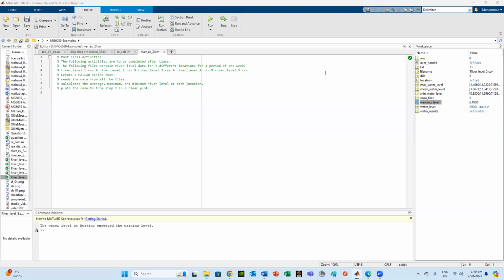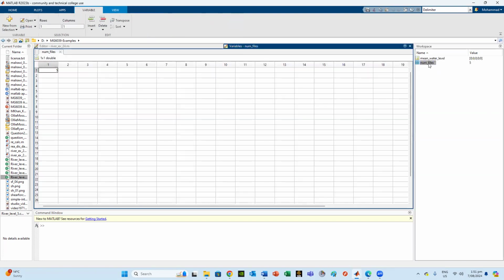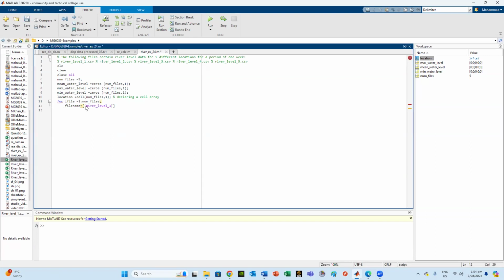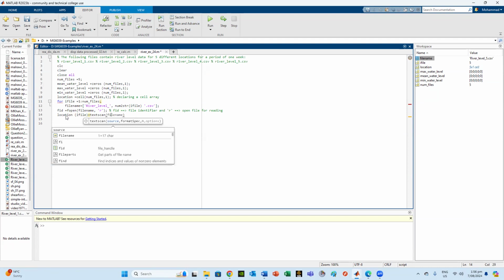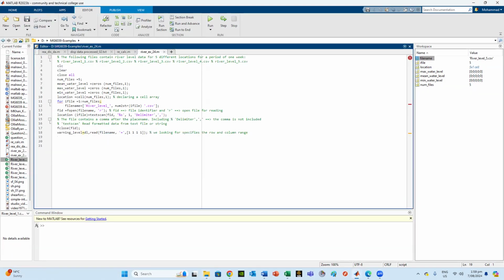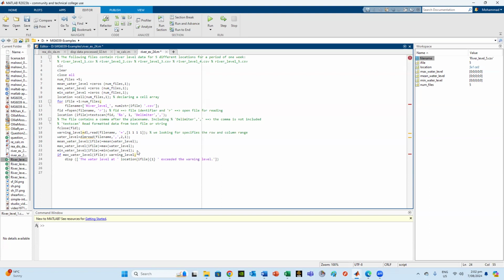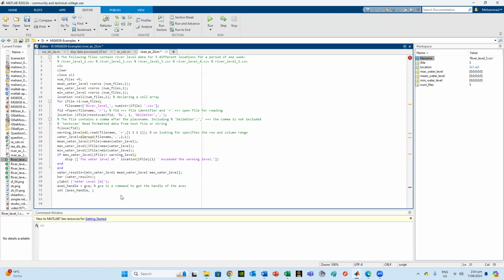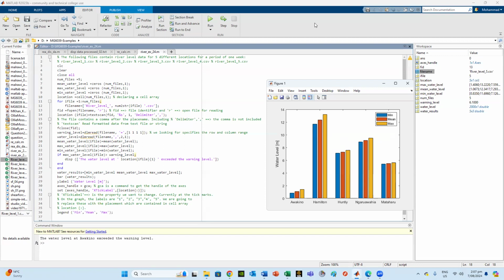Reading river level csv files in Matlab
The following files contain river level data for 5 different locations for a period of one week:
river_level_1.csv
river_level_2.csv
river_level_3.csv
river_level_4.csv
river_level_5.csv

reads the data from all the files.
calculates the average, maximum, and minimum river level at each location.
plots the results from step 2 in a clear plot.
indicates if the river level exceeded the warning level at any location.